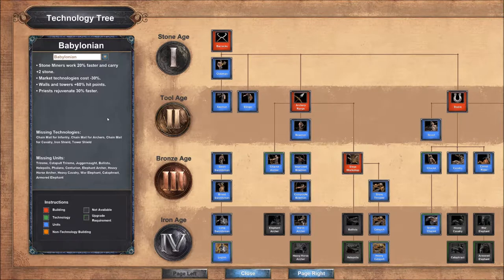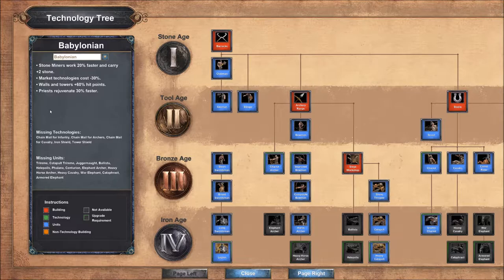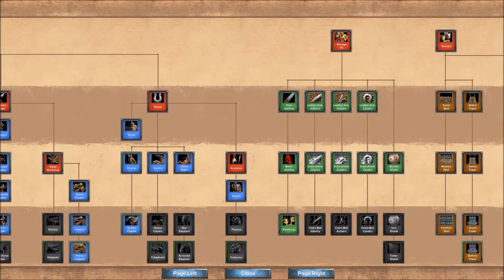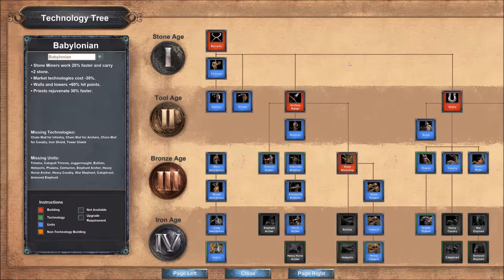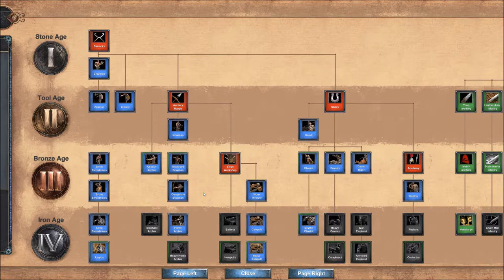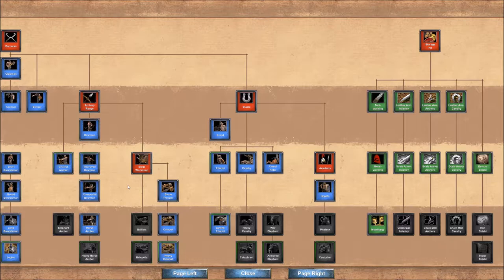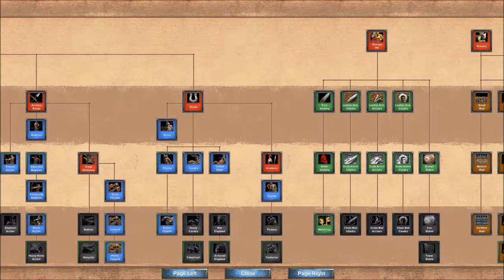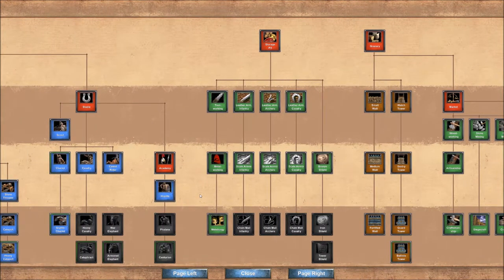Babylonian Civ Overview - Age of Empires: Definitive Edition